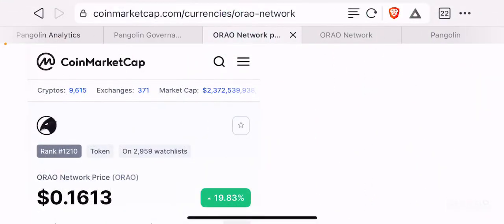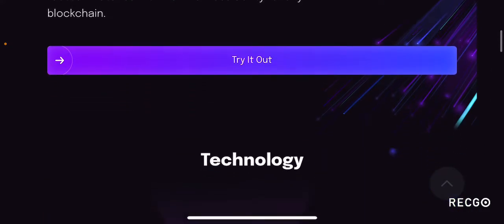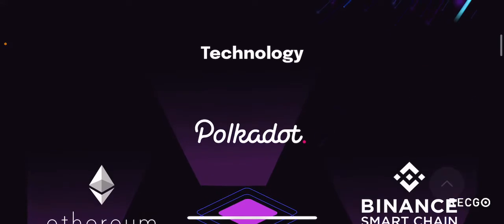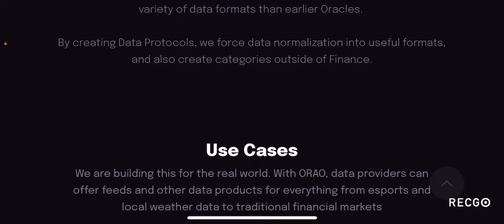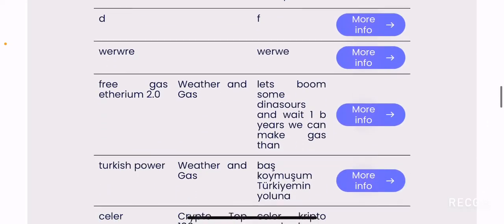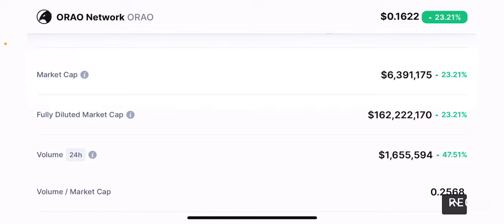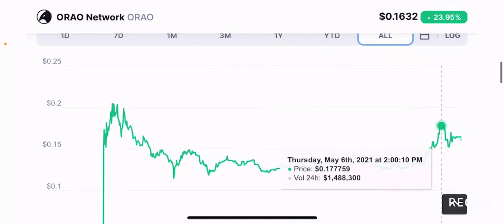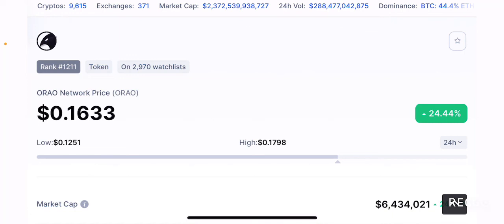Will This Project Be The Go To Oracle For Polkadot And Kusama?? Here Are My Thoughts!!!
My thoughts on $ORAO.